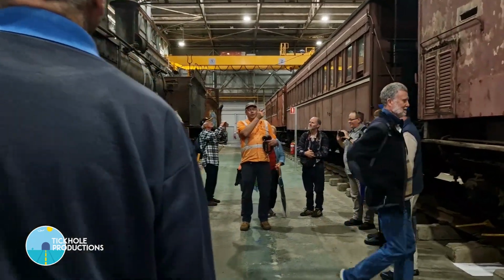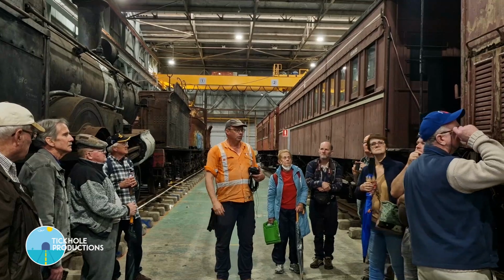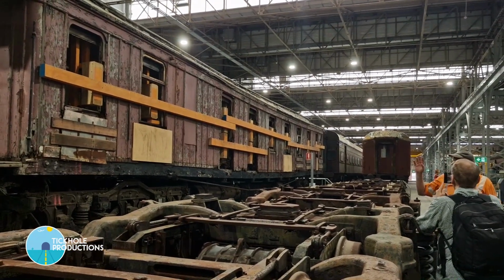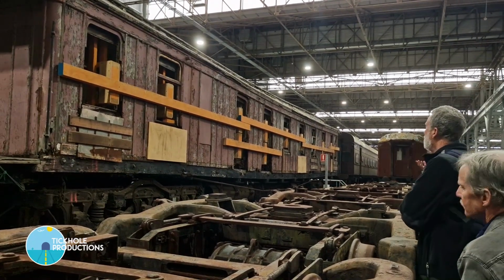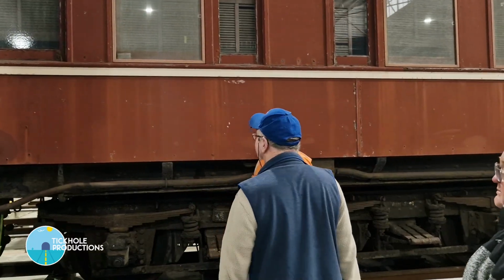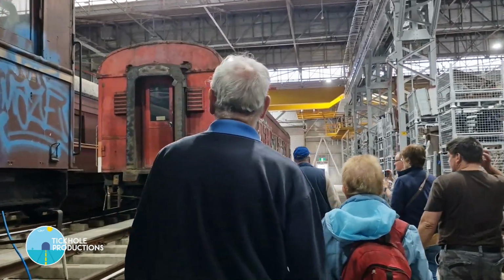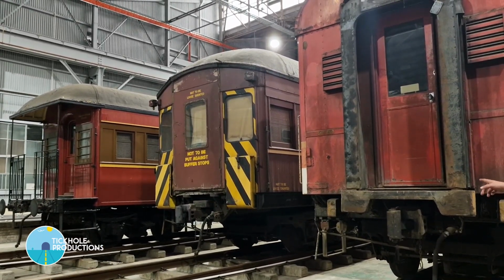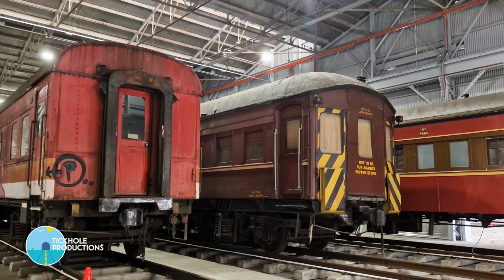Chullora Heritage Hub - Tank Annex Building - May 2024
On the 4th May 2024, THNSW members had the opportunity to visit Chullora Heritage Hub and see over 50 pieces of rolling stock and spares inside the newly refurbished Tank Annex Building. As part of the tour Andrew Moritz (CEO of THNSW) would give a talk about the progress of the Hub and the Tank Annex Building, before those who attended were broken into groups and shown inside the Annex, phone video shows rolling stock and other things inside. Special thanks to Sydney Bus Museum for providing the transport from Strathfield to Chullora and return.